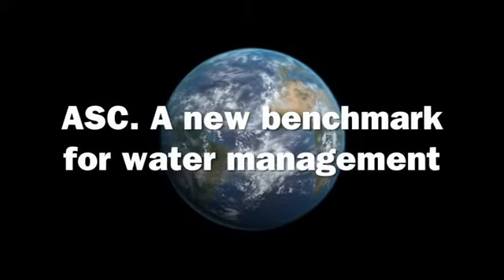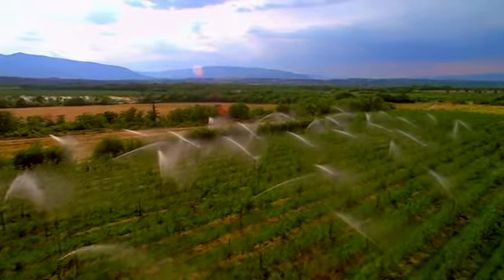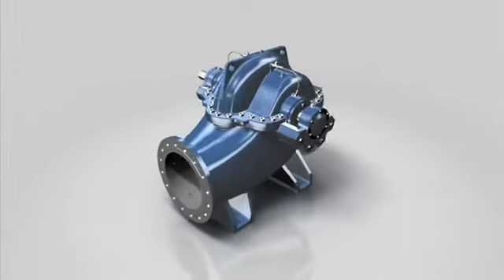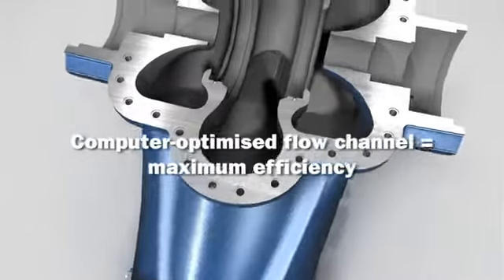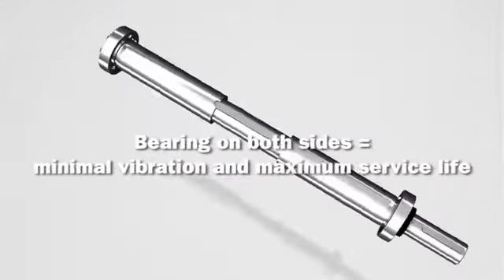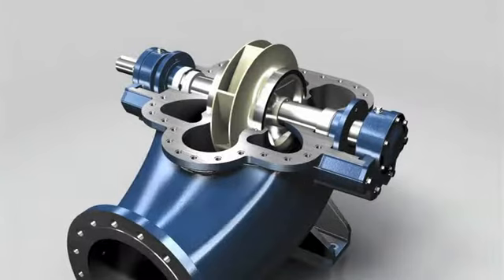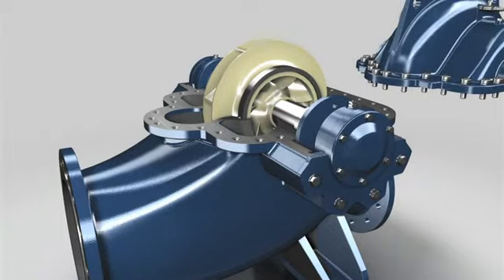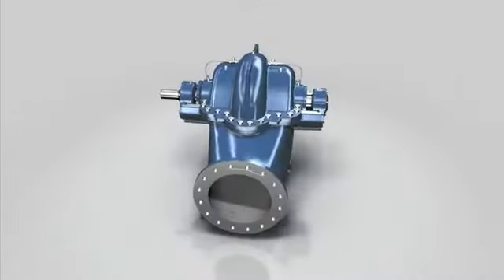ANDRITZ Ritz - ASC axial split case pumps (english)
The all-round power packages of ANDRITZ Ritz, built for highly efficient pumping of water, mineral water and sea water.

- Numerous special design features for a broad spectrum of requirements
- Easy to maintain due to the axial split case
- Excellent efficiencies owing to computer-optimized impellers
- Optimal suction performance with outstanding NPSH values